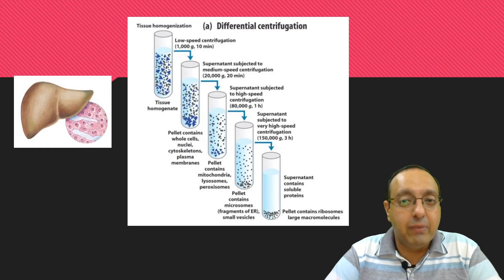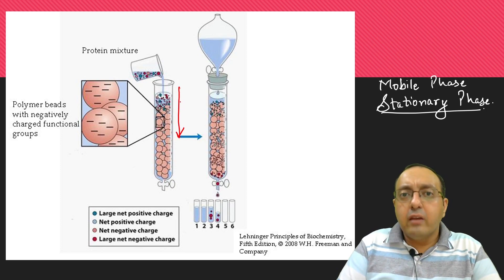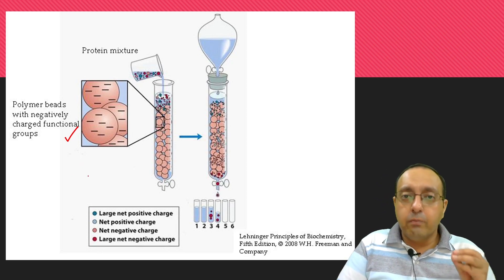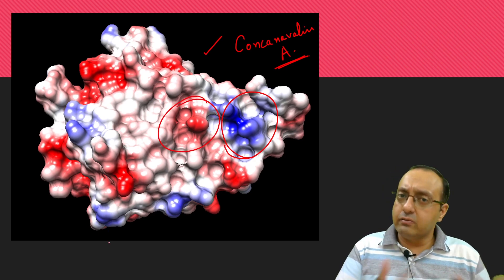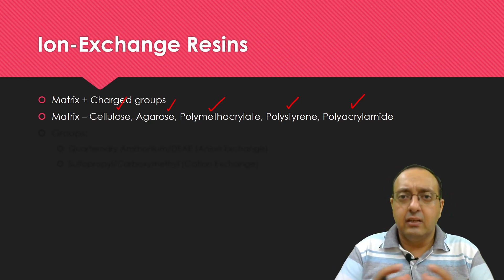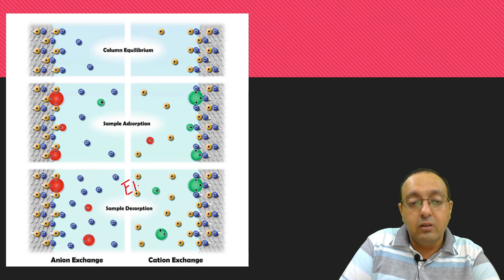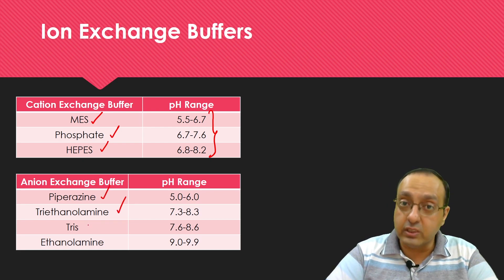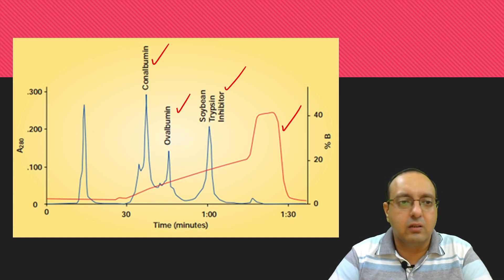Ion Exchange Chromatography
Ion-Exchange Chromatography is one of the most widely used techniques for protein purification. It exploits the principle of net charge present on a protein, and uses pH difference to bind charged proteins on anion or cation exchange columns. Ion exchange chromatography is extensively used in academia as well as industry for protein analysis and large-scale production.
I discuss the principle behind this technique as well as the factors that can affect protein separation.